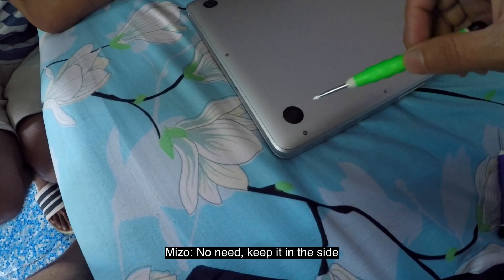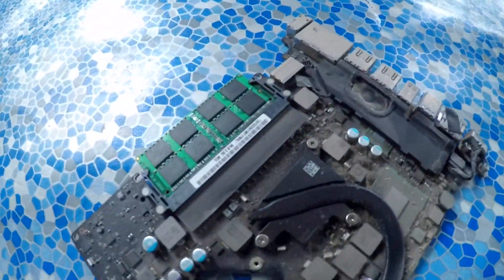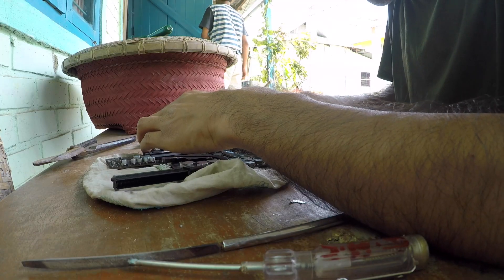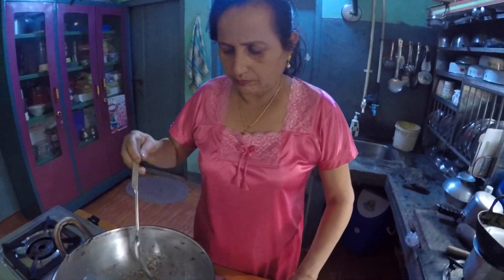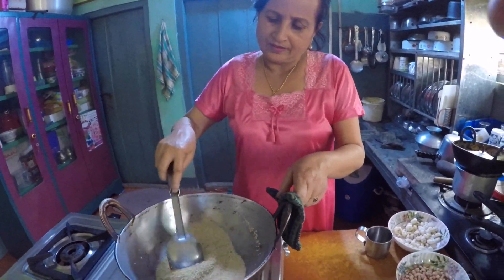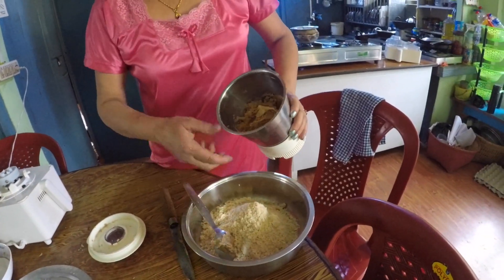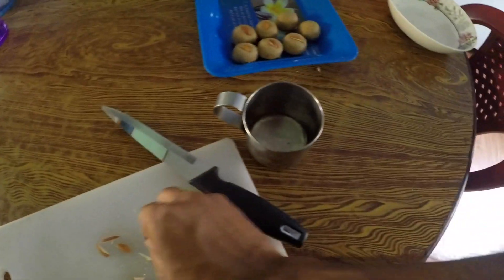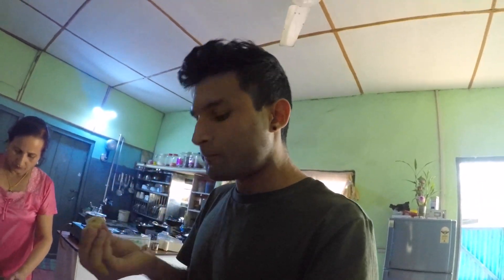MUMMY MADE LADOO and My MacBook Is KHATAM, Let's FIX it | Coconut, Sesame Seed, Fox nut and Peanut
To Buy the Equipments I use, Follow this link. It helps a lot. Thanks 🙏🏻😊